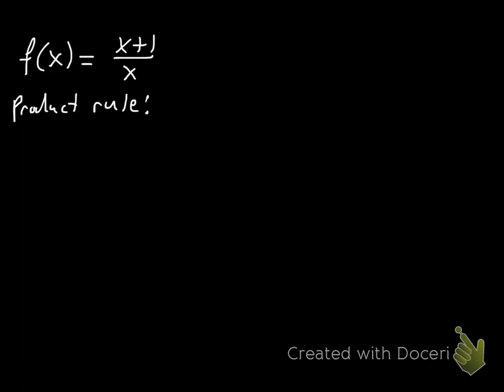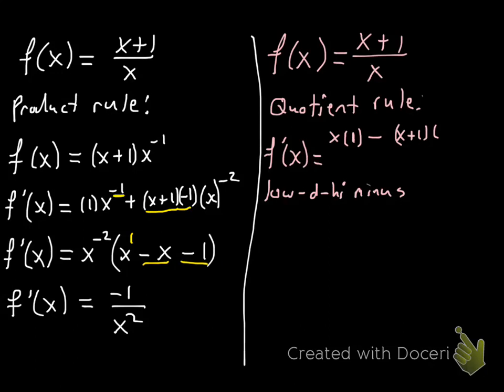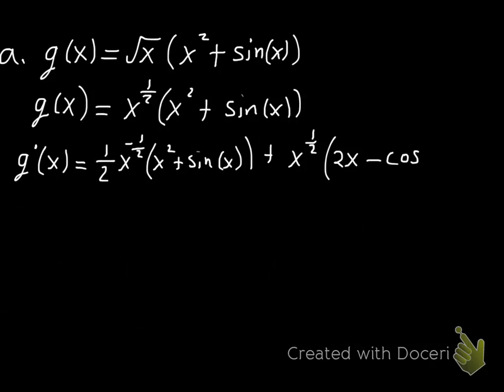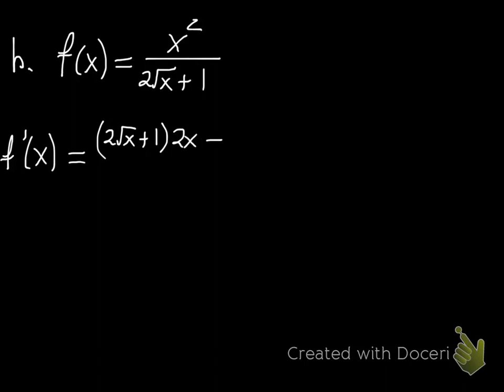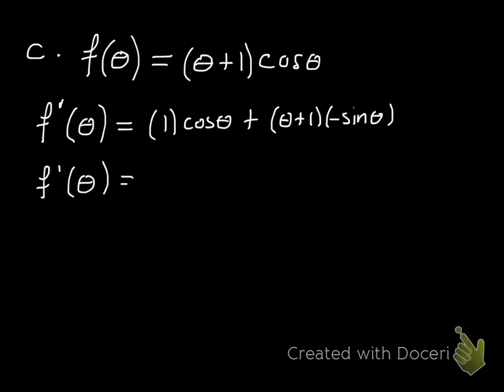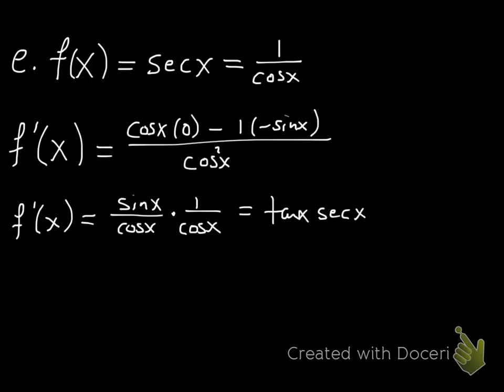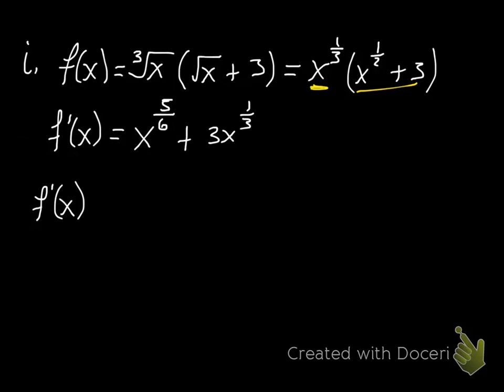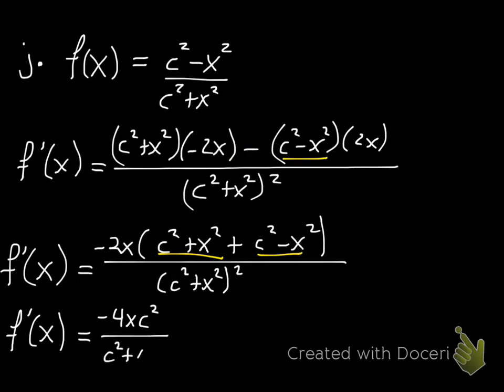product and quotient rule examples